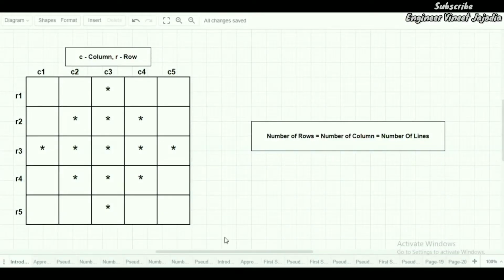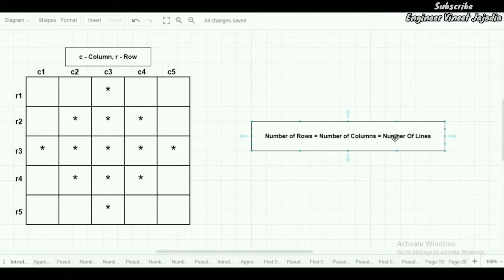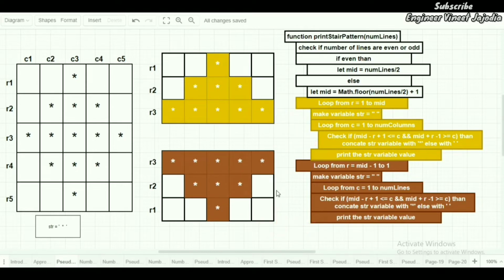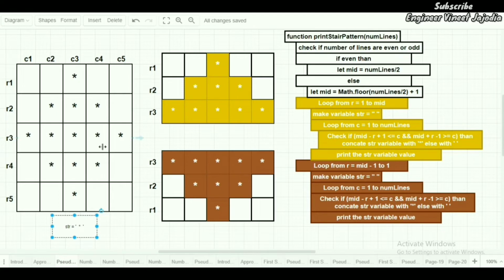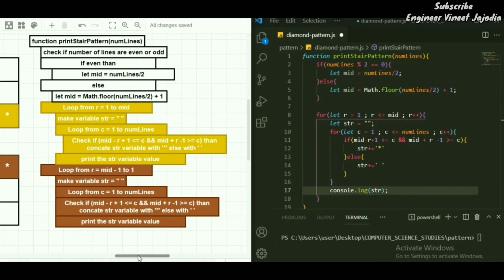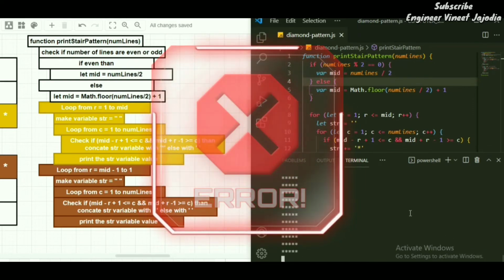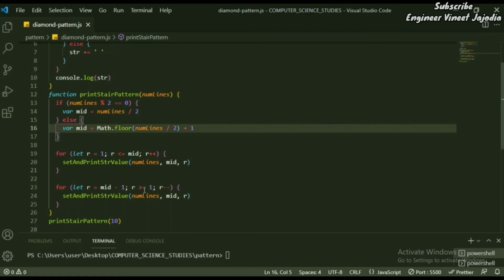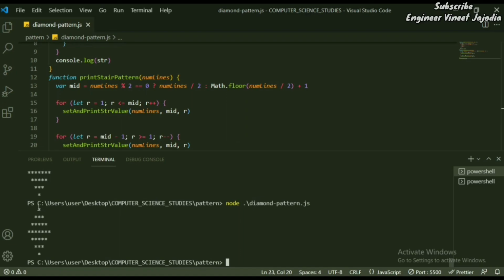7 Diamond Pattern Code || Star Pattern Code || Engineer Vineet Jajodia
In this we are going to write the code for the Diamond Pattern which one of category of Star Pattern.
We are going to understand the logic and strategy which are used while coding this pattern.
Once we understand the logic and strategy than this code can be written in any computer language like C, JAVA, PYTHON, JAVASCRIPT

2. Top 5 Extensions of VS Code Editor =